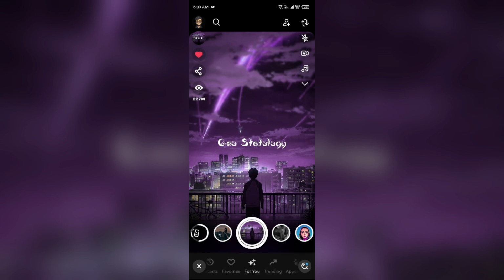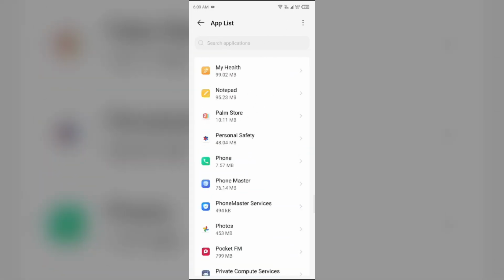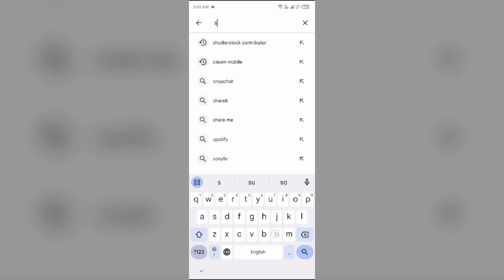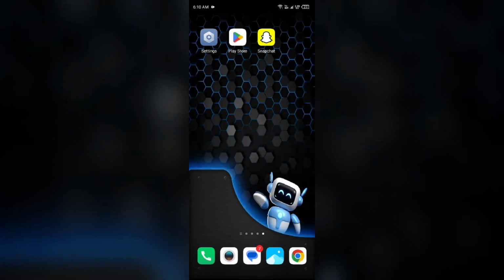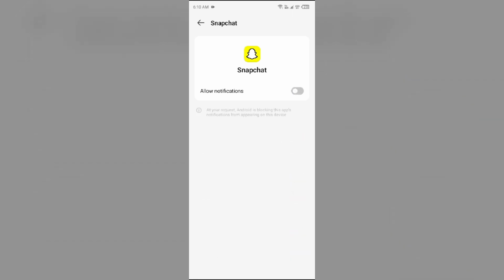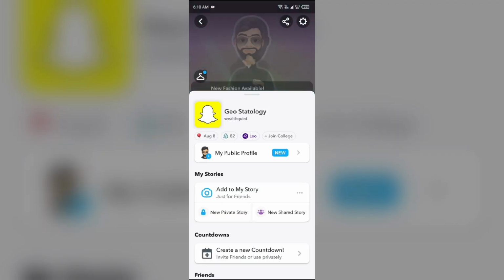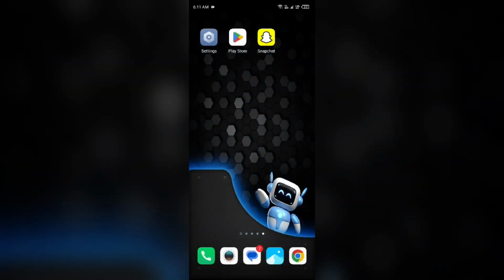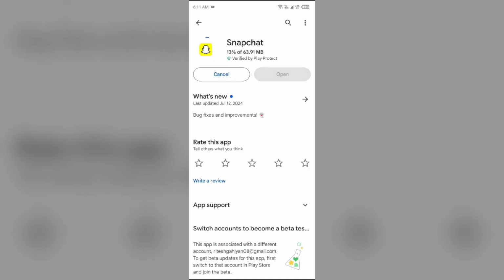How To Fix Snapchat Notification Not Going Away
In this video, we will walk you through the steps to troubleshoot and fix the issue of Snapchat notifications not disappearing from your device. We will provide a detailed guide on how to address this common problem, ensuring that you can effectively manage your notifications on the Snapchat app.

00:15   Solution1   Clear Snapchat Cache
00:44   Solution2   Update Snapchat App Latest Version
01:14   Solution3   Disable And Re-Enable Snapchat  Notifications
01:42   Solution4   Logout And Login Again
02:18   Solution5   Uninstall And Reinstall The Snapchat App